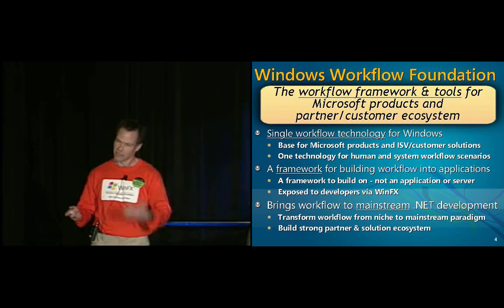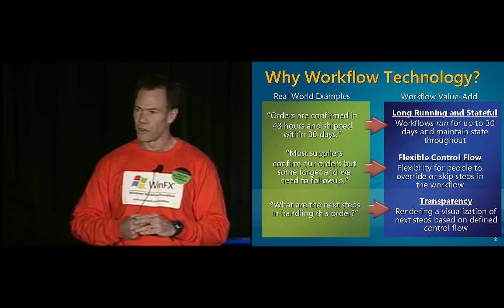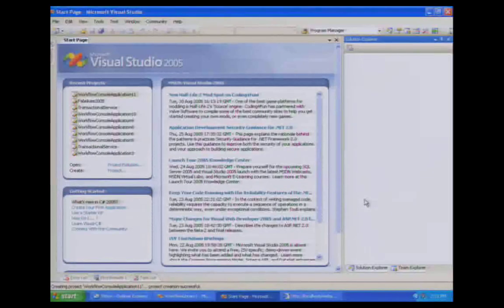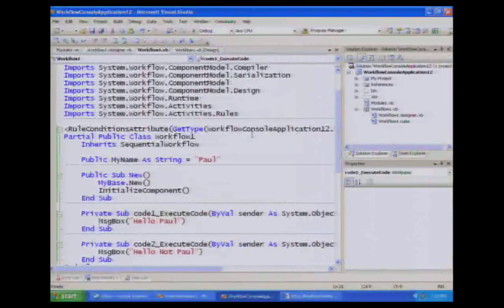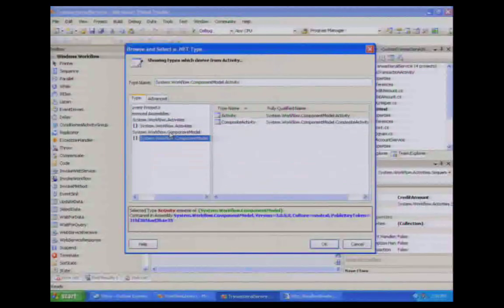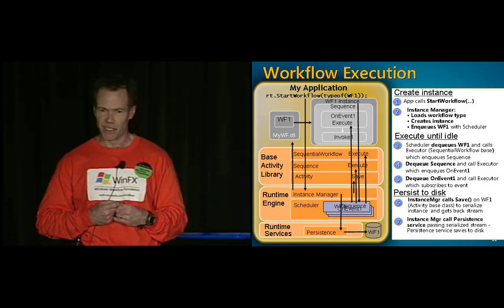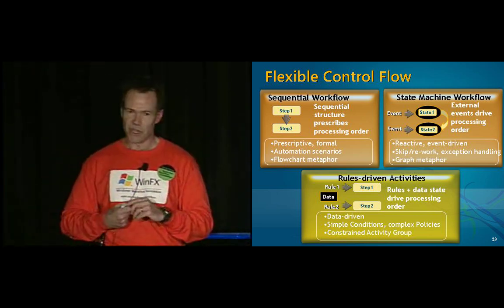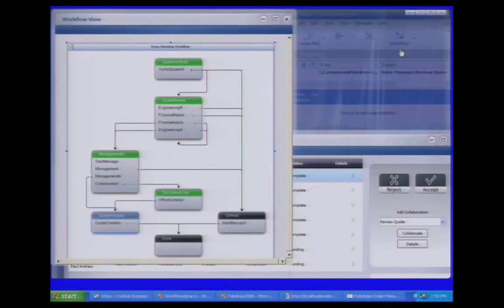PDC 2005 - Introduction to Workflow in Windows Applications - Bill Devlin, Paul Andrew - 2005/09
Event: Professional Developers Conference 2005
Title: Introduction to Workflow in Windows Applications
Speakers: Bill Devlin, Paul Andrew
Date: 2005/09

ID: COM210